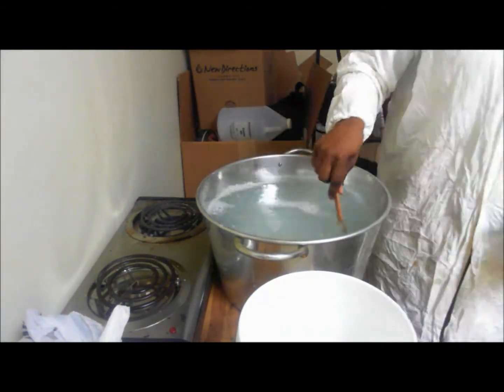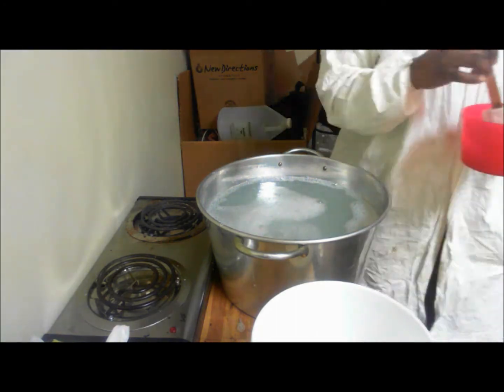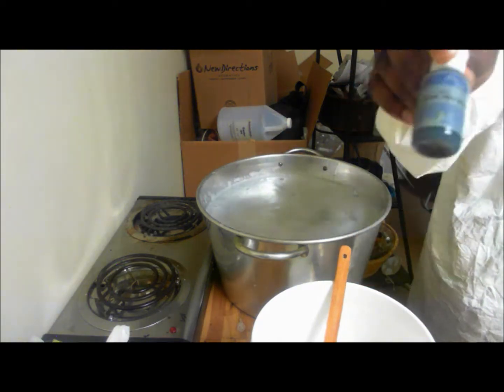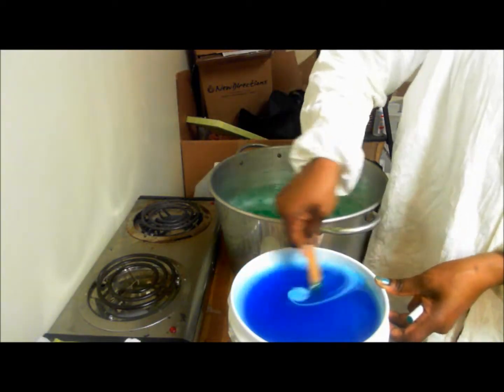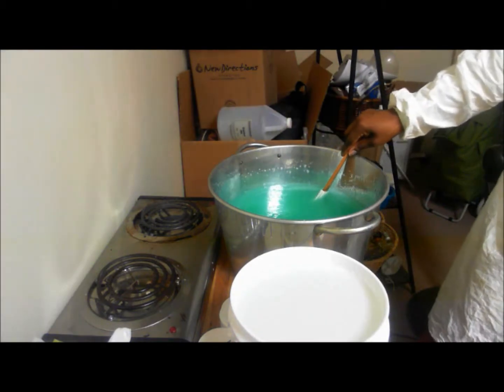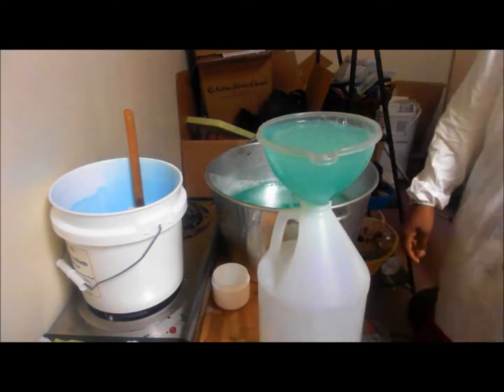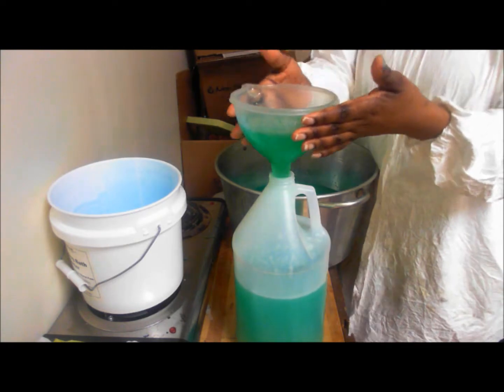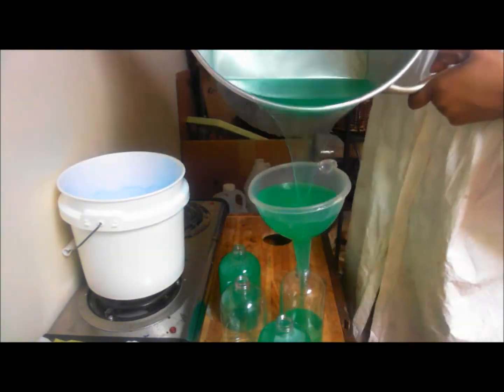Making our Salon Herbal Shampoos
this is OKNZSKIN lab where we make our product we are current working hard to service our clients and customer